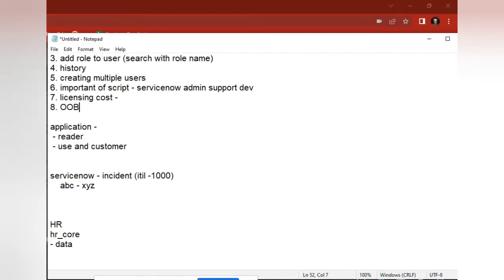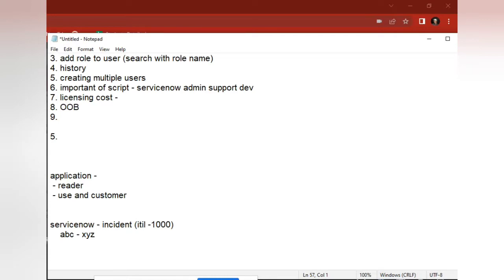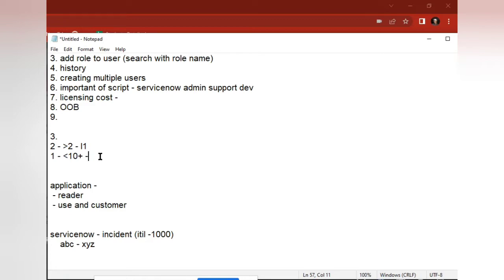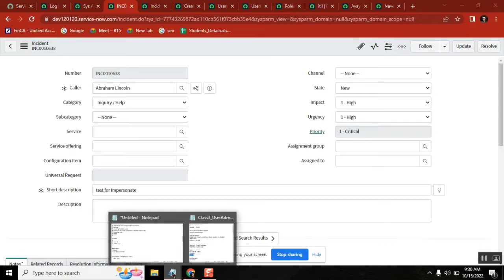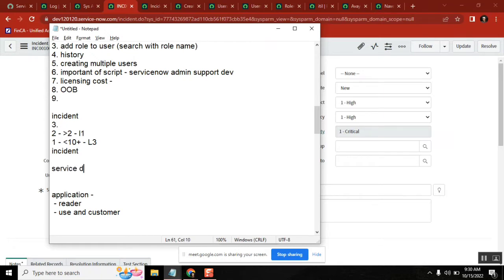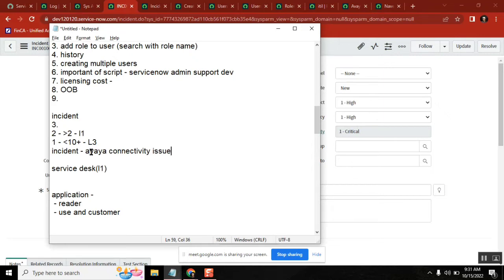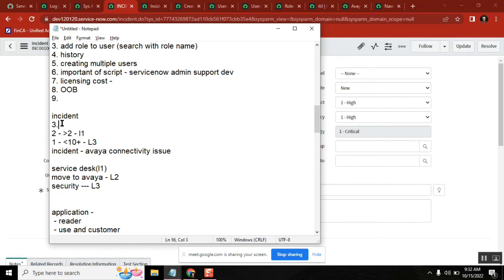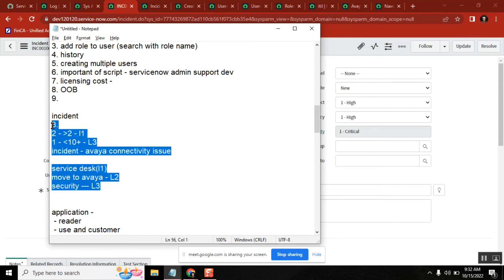What is Level 1 level 2 level 3 support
What is the difference between Level 1, Level 2, Level 3 Job responsibilities

1. What is the parent table of Incident and Change applications ?  - task
2. What are the Applications you see in ITSM? - incident change problem request/task knowledge
3. What is Dictionary? What is Dictionary override ? sys_dictionary.
4. What is Reference Qualifier ?
5. What is ACL and Uses?  How ACL is run? What role is required for ACL creation? (security_admin).
8. Which role is needed to create reports? who can manager reports -- report_admin
9. What is the difference between homepage and Dashboard?
10. What is Coalesce  and its types.
11. What are the types of Business rules?
12. What is difference between After and before BR?
13. What is Aysnc BR?
14. What is g_scratchpad? sree server side
15. What API is used to call Server script from Client Side Script?
16. What is Script Include? -- What are the different methods in GlideAjax?
18. What are the types of Client Script . (- how is hide the field using client script - setDisplay setVisible
19. What is the table name of Work notes in incident table ?  (Journal Entry sys_journal_field)
20. Difference between  UI Policy and Data policy ?
21. Based on which table Priority Field works. What is Data lookup?
23. What is Record producer?
24. How is update function works in server side script ?
25. What is Service catalog?
26. What are the events in Workflow ?
27. How will you send emails using Scripts?
gs.everyqueue('event_name', current, parm1, parm2);
28. What are tags in Incident table?
29. What are the types of SLA’s .
30. What is transform maps?
31. How to update any record without changing the Updated by or updated on fields in any table ?32.
33. What is the use of impersonation in servicenow?
34. How to find out deleted records .
35. Best Practices of BR?

- CMMI level ?
- MID server?